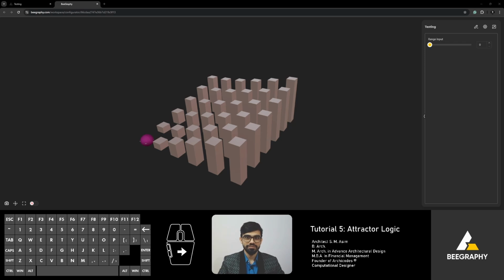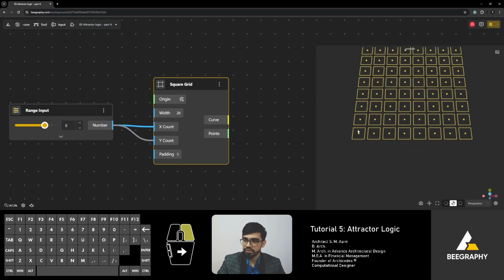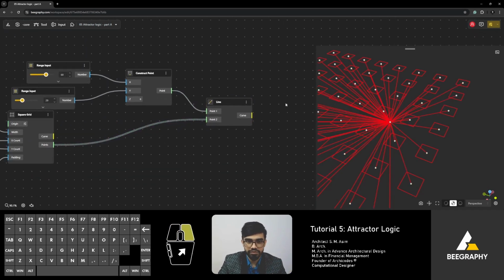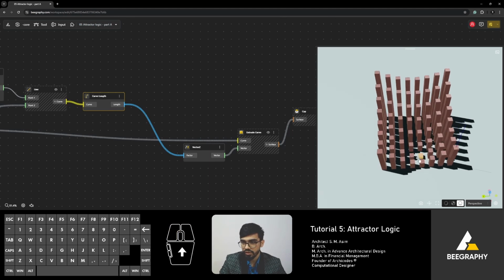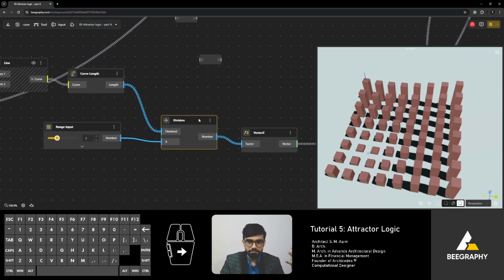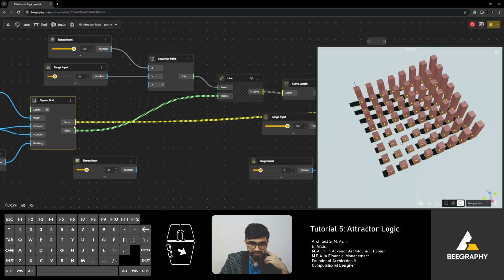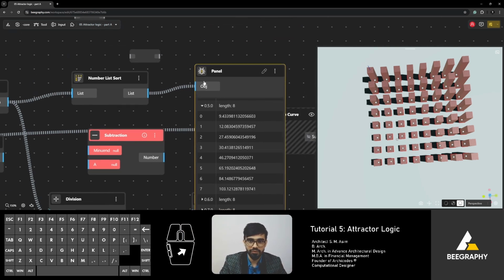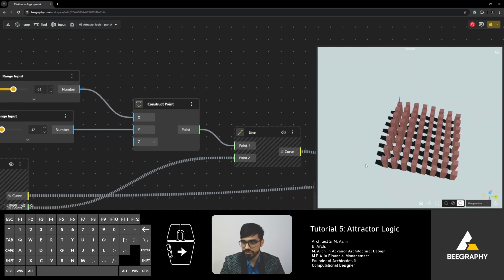BeeGraphy Tutorial 05: Attractor Logic - Part A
🎥 Master Generative Design with Attractor Logic

Dive into the world of generative design with this BeeGraphy tutorial. Learn how to use Attractor Logic to create dynamic, rule-based designs influenced by proximity to attractor points.

📌 What’s Covered:

Setting up grids and attractor points.
Calculating distances and mapping them to design attributes.
Adding complexity with multiple attractors and color gradients.
🔗 Explore more at beegraphy.com.

💡 Applications:

Responsive facades for architecture.
Interactive art installations.
Adaptive urban planning and interior designs.